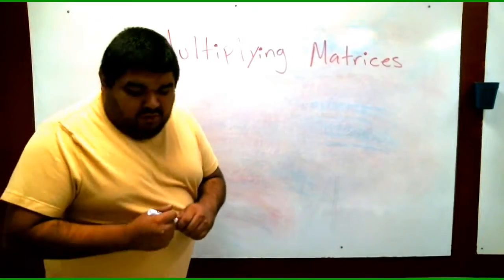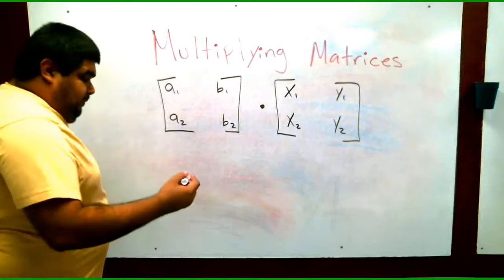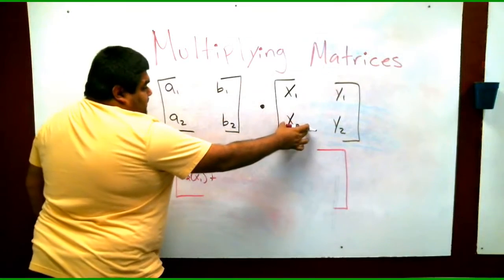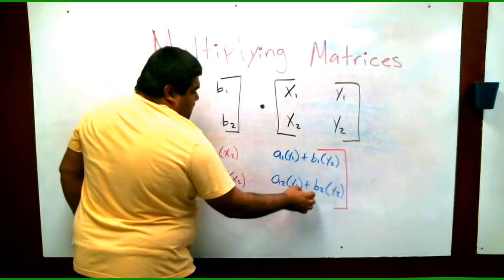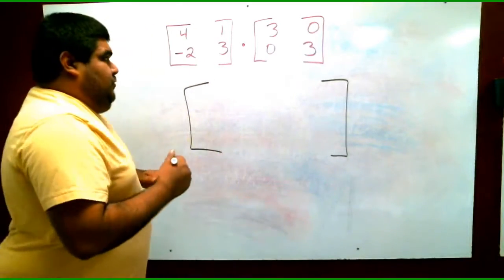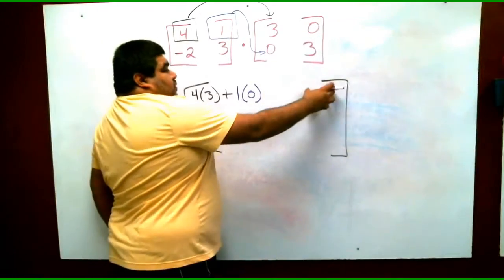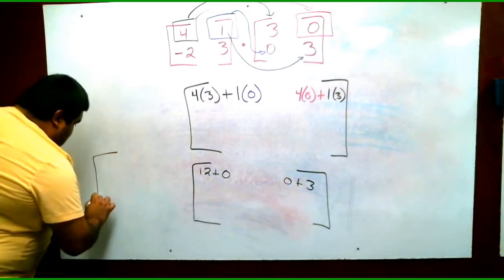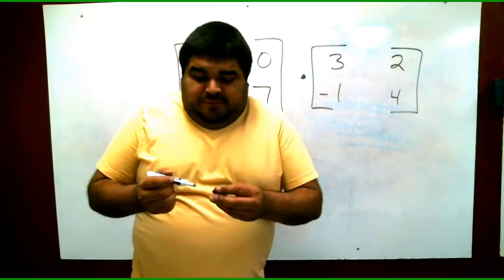Algebra 2 C#10A (9/15/20)